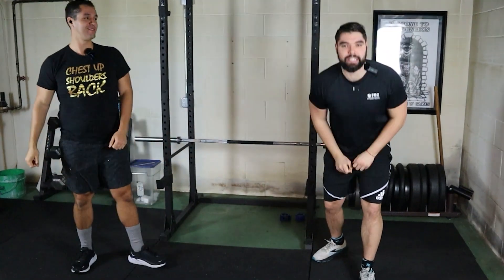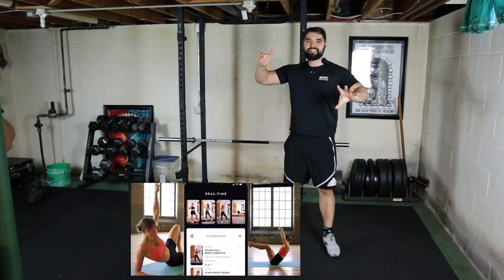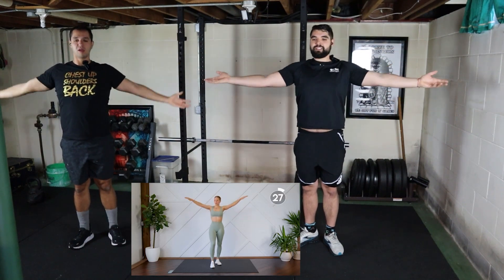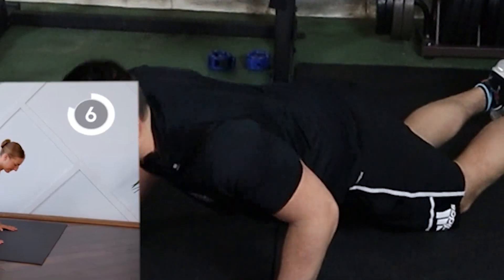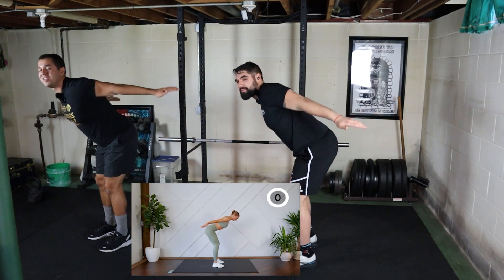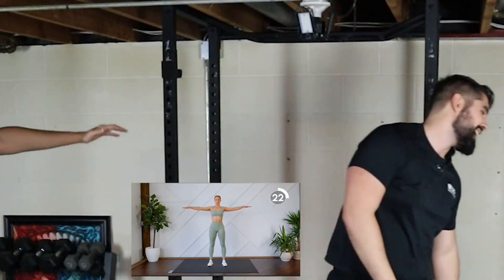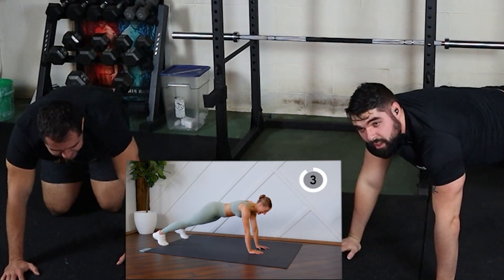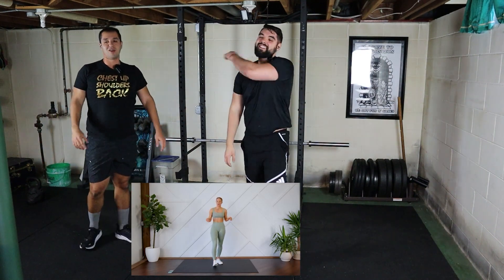We Took On The @MadFit ARM BLASTING WORKOUT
In this video Fabio and Marco are taking on a 7 Minute Arm Workout by the one and only @MadFit ! The brothers went into this workout expecting a simple and easy workout with some slight arm burn. They were not ready for the workout they got. Watch till the end of the video to find out if Marco and Fabio made it out of this one alive!